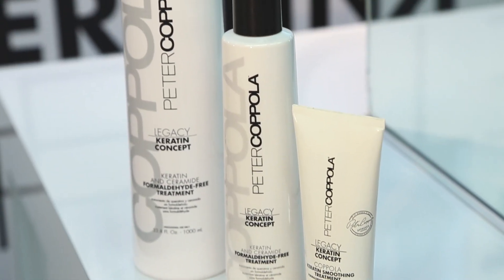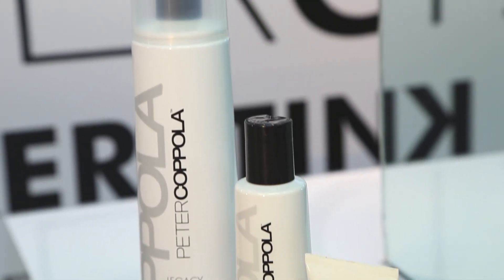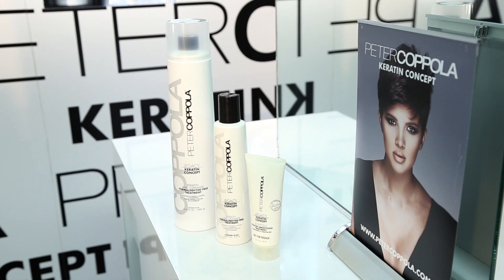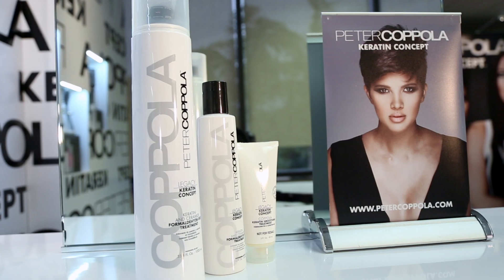Peter Coppola Keratin Smoothing Treatment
Peter Coppola introduces his new Keratin Treatment which is Formaldehyde-free and Aldehyde-free and does not contain contain dangerous chemicals found in other Keratin hair treatments. The new Keratin Smoothing Treatment formula uses the highest quality ingredients combined with a low pH mechanism to soften and smooth every hair type without the concern of harmful chemicals. Infused with vital Keratin amino acids and damage-reversing Ceramides. It also provides the ultimate anti-aging boost transforming the hair and smoothing frizz for a minimum of 3 months.

This revolutionary keratin treatment protects against the most harmful environmental stressors including: over-processing from coloring or chemical services, heat styling, UV exposure and daily styling damage for stronger, smoother, and age-defying results, leaving your client with smooth, frizz free hair.